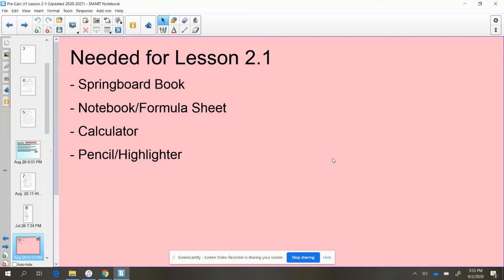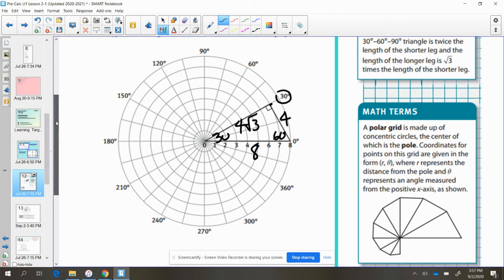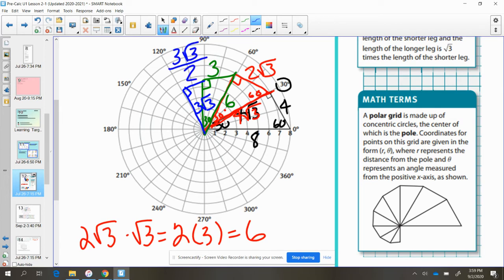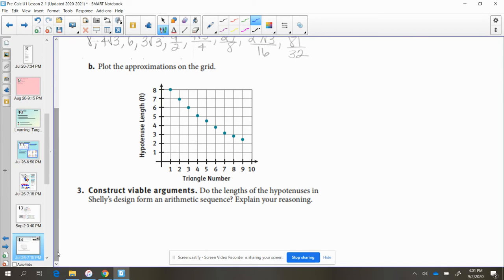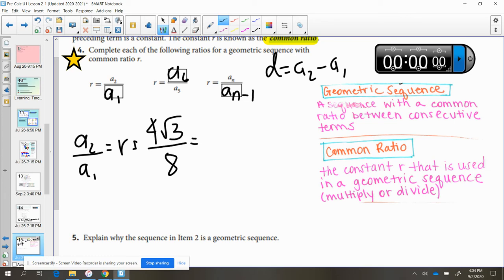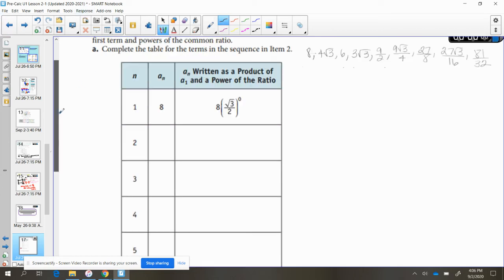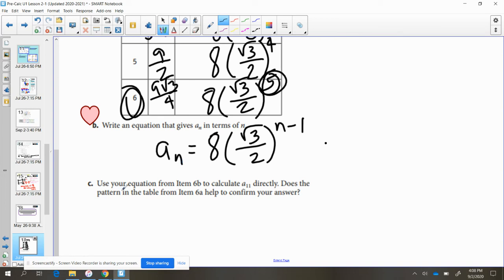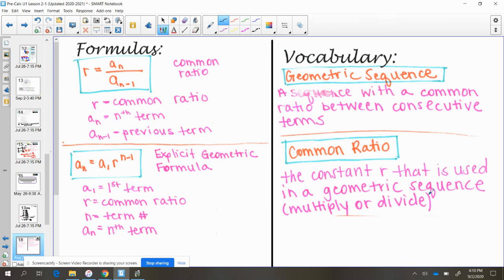HPC Lesson 2.1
Shifting from arithmetic to geometric sequences, defining and finding a common ratio, and finally beginning to derive through an example the explicit formula.